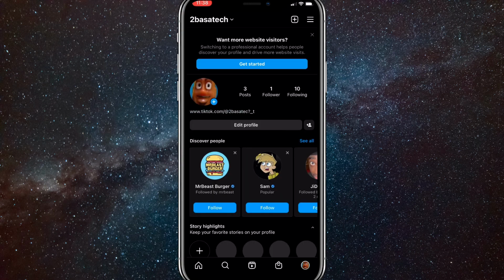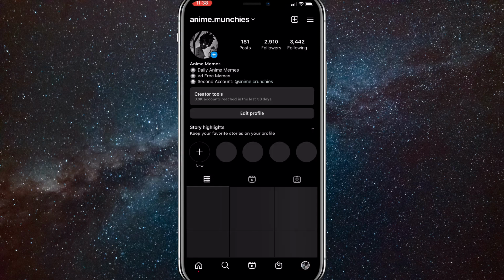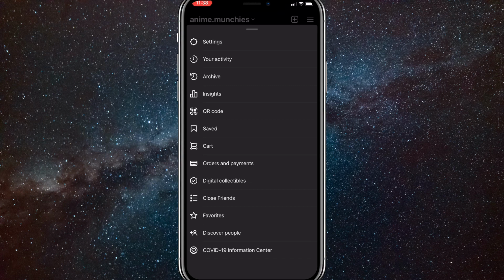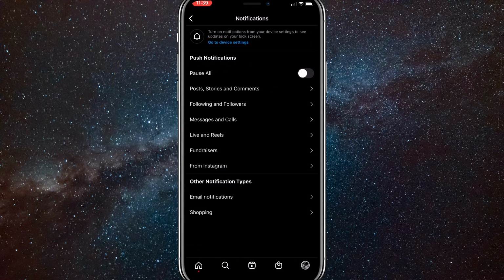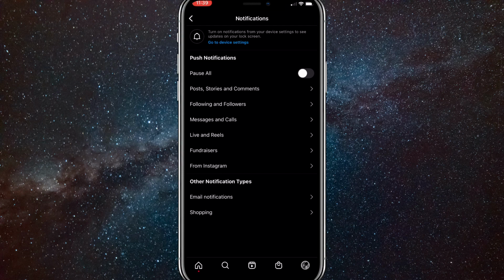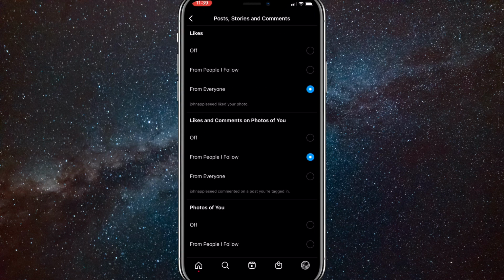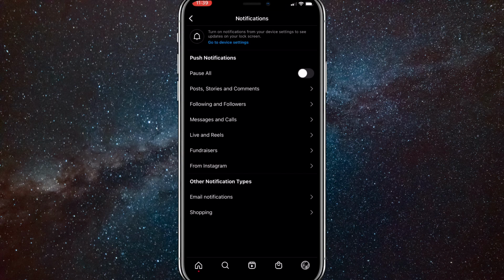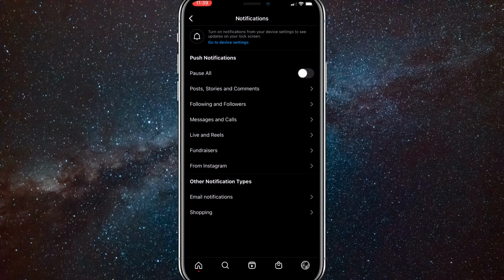How to Turn Off Instagram Notifications for One Account (2026)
In this video, I will show you how to disable notifications on Instagram for a single account. If you want to turn off Instagram notifications for only one of your accounts, then this is the video for you. I will show you exactly how to disable Instagram notifications for only one of your accounts and not all of them.